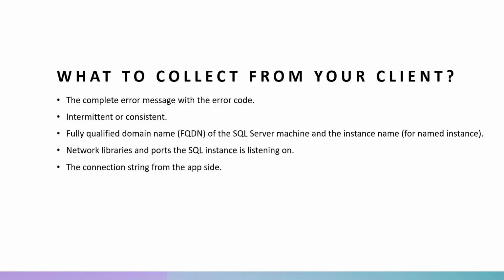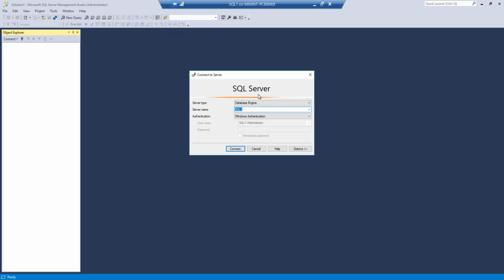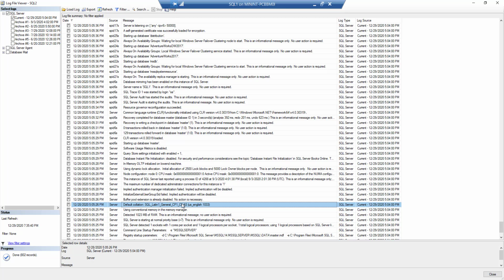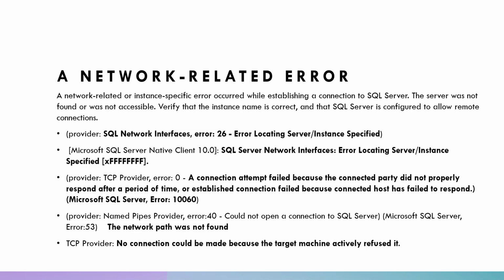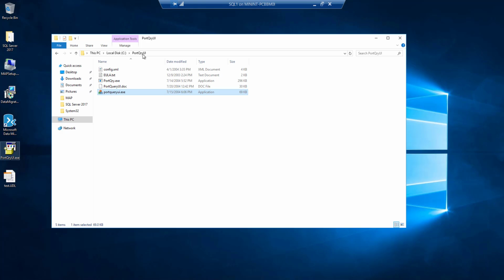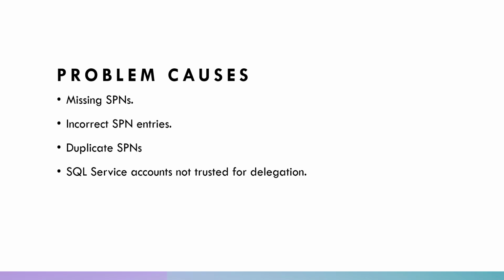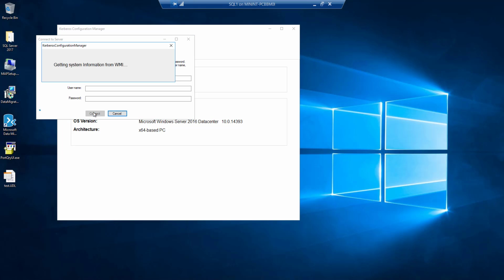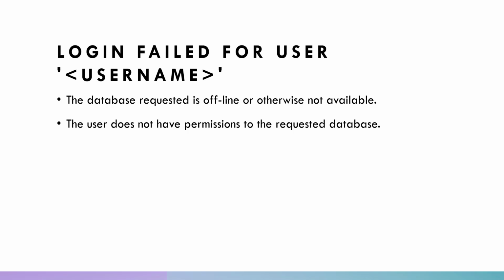SQL Server Connectivity Issues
SQL Server Connectivity IssuesSQL Server F1 Series -